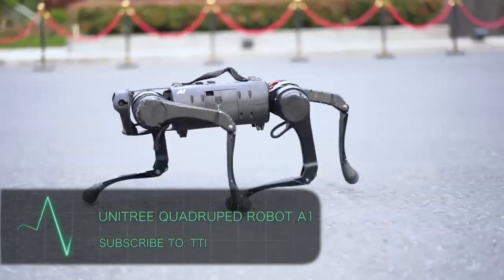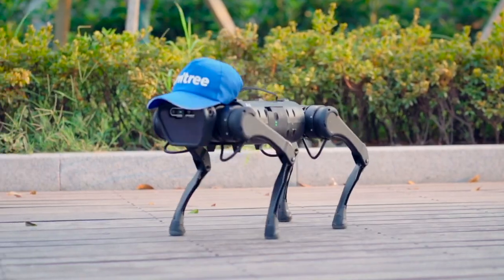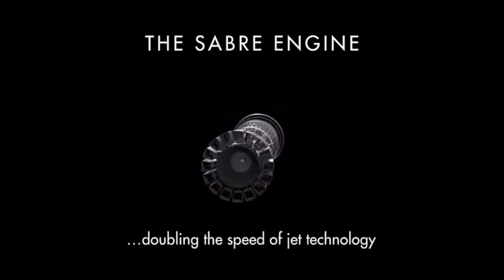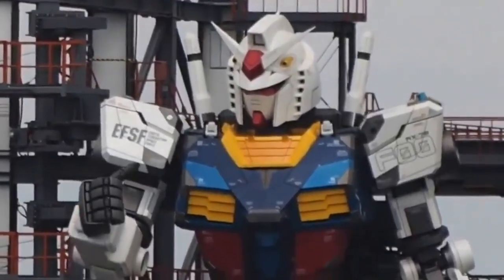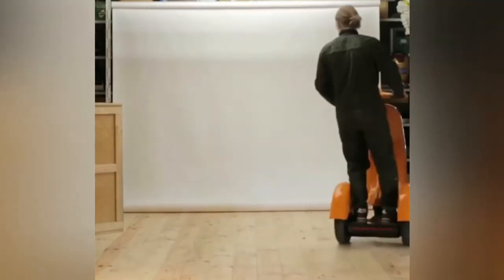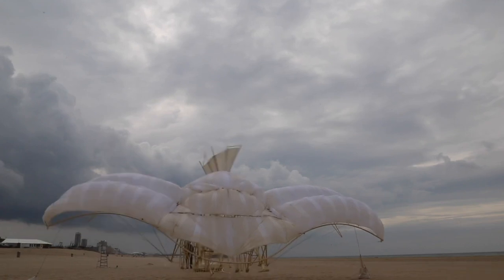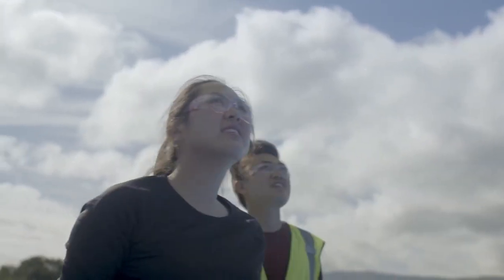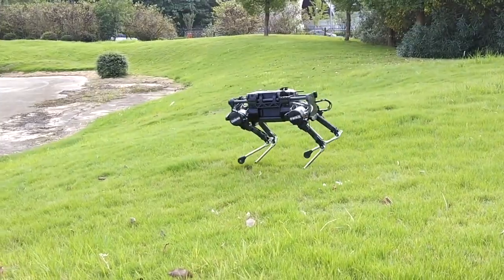8 ADVANCED TECHNOLOGIES THAT YOU NEED TO SEE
Edited By : Noor Khan & Salahu Khan

A Chinese Robotic Company known as Unitree has revealed a new robot dog. Like most dogs, this robot too has four legs and looks like the Boston Dynamic robot. You can get this robot dog if you have $10,000 in pocket, as it was already debuted in the 2020 consumer electronics show.

This Tokyo-based startup invented a pen that uses conductive silver ink to transmit electricity onto paper. If you place a battery and a set of LED lights on some glossy paper, you can draw a line in any shape you wish to connect them.

This incredible space plane can soar to 4,000 miles per hour, over five times the speed of sound. While newer on the screen, this hypersonic plane can get to New York from London in only one hour. Yes, One hour. A plane can jet across oceans at lightning speed and be ready for commercial travel as early as 2030.

Here is the giant robot Gundam, premiere shown in a few months is the world's tallest robot ever. This bot is over 60 feet tall with impressive features such as rotating its massive torso and picking up and putting down its legs.

Meet the Z-scooter inspired by the original design of Corradino D'Ascanio. The scooter is one of the first self-balancing scooters ever. This aesthetic vision could be the future of scooter design worldwide. While this scooter looks vintage, it has modern elements such as zero emissions.

The StandBeest on your screen has at least 36 legs, all connected to a crankshaft. The legs have multi tripodes, behind the row of hind legs, there is a row of extra legs that imitate the hind legs by means of parallelograms.

This is so cool, and I am sure children will love it. The Pigeonbot is a biohybrid robot that flies. It combines a propeller, a human-made aircraft's tail, and a fuselage. Engineers and designers at Stanford University created the PigeonBots, and it even debuted in the Science Robotics paper.

Laikago was initially designed as a research device; it has four legs, twelve joints, and twelve mighty motors. This robot can maintain its balance even after hard kicks due to its three-axis motion stabilization.

This content is made for Audiences Of Following Countries.